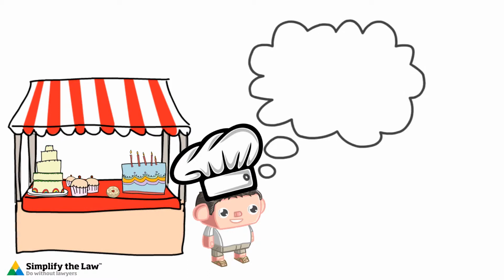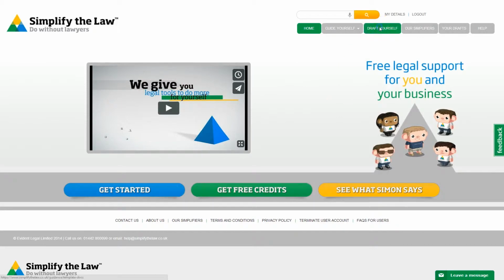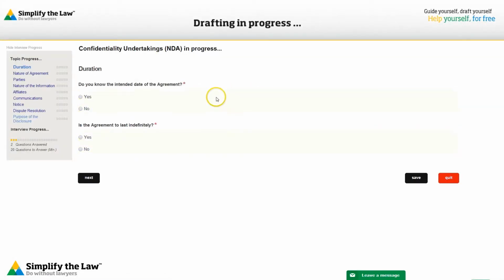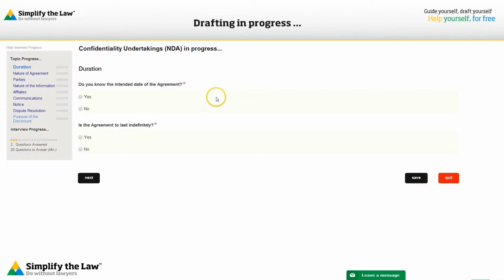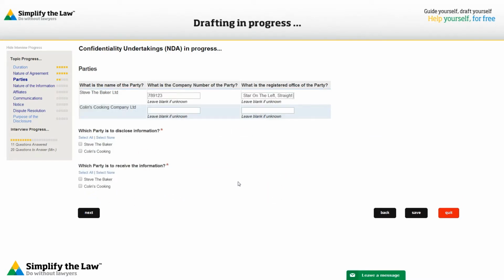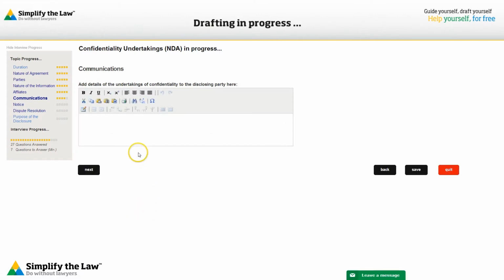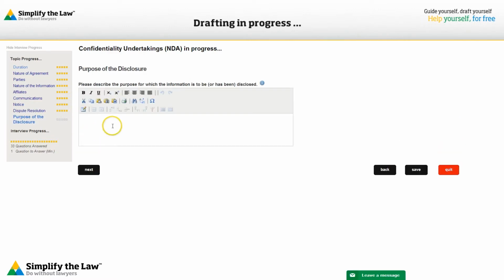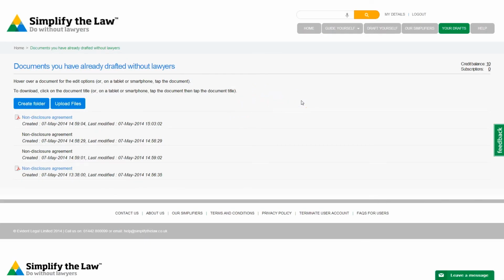How to create a non disclosure agreement with simplifythelaw.co.uk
This video explains how to create a non disclosure agreement (NDA)/confidentiality agreement online and without a lawyer.

for more legal documents.